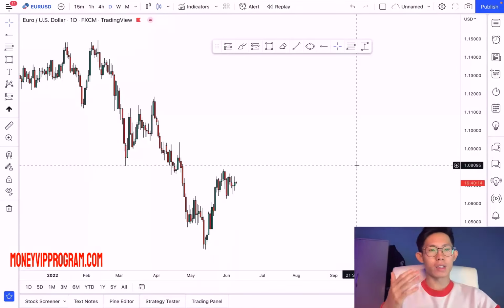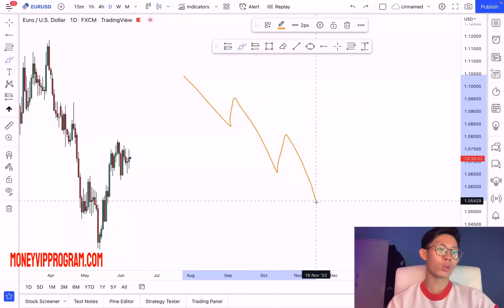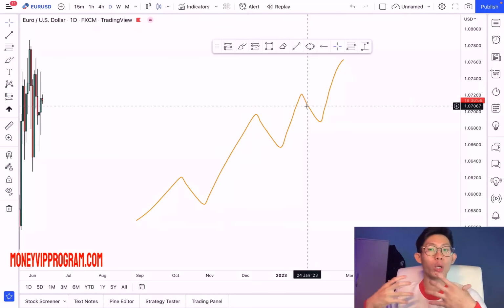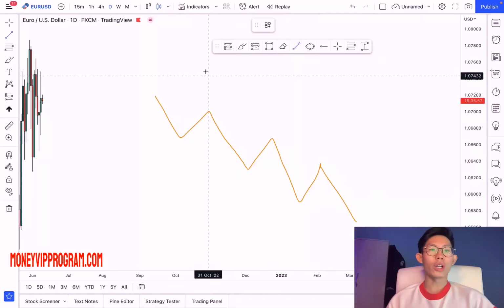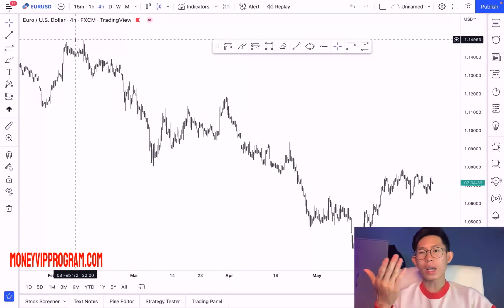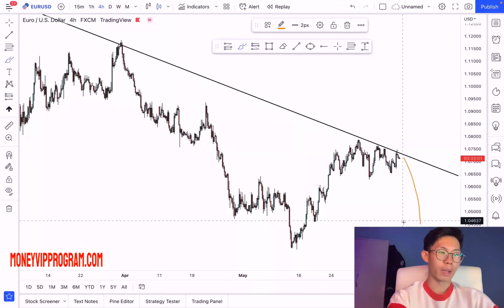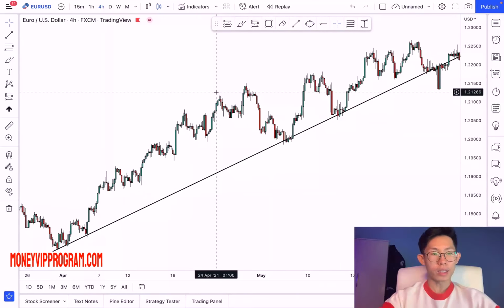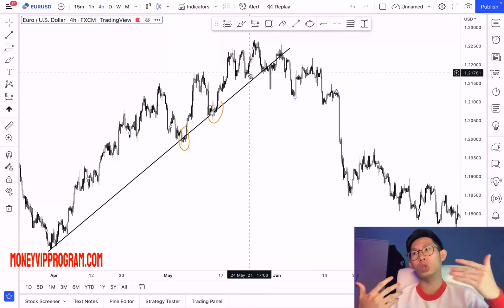2- 3 Learning Trading : Market direction - Trendlines